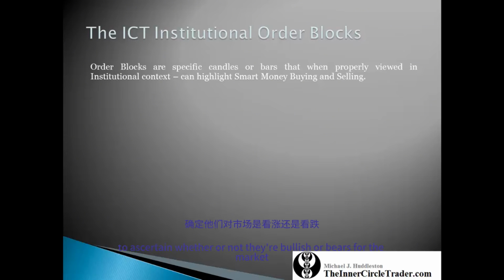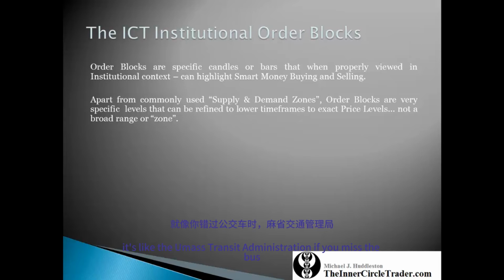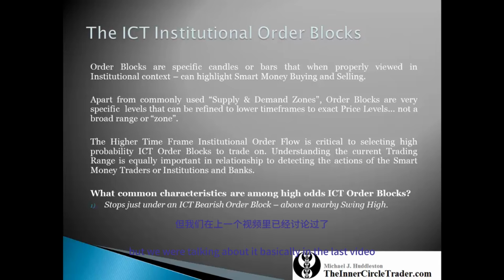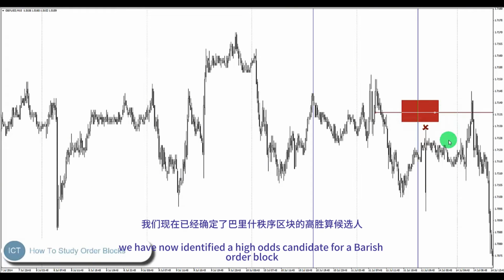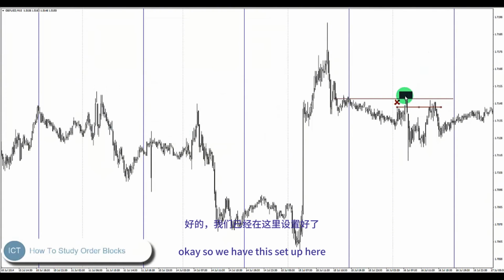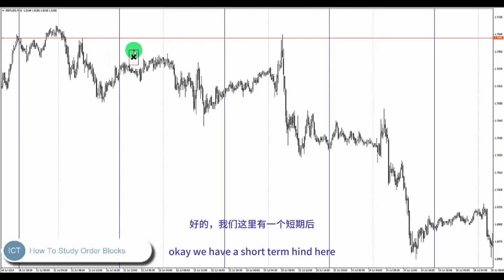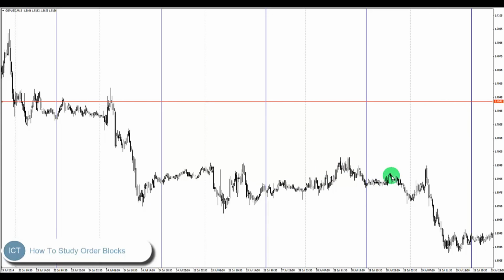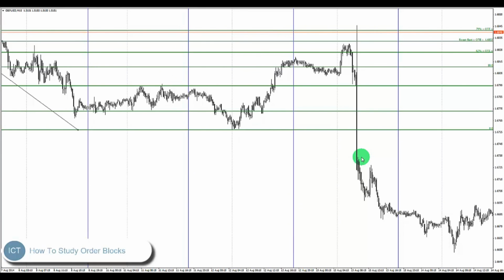4 Advanced Institutional Order Block and Market St